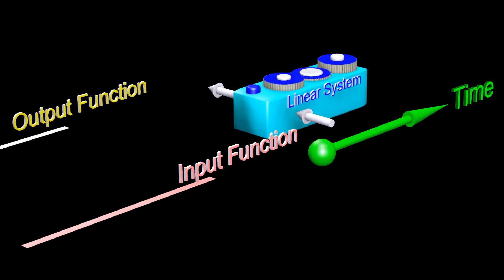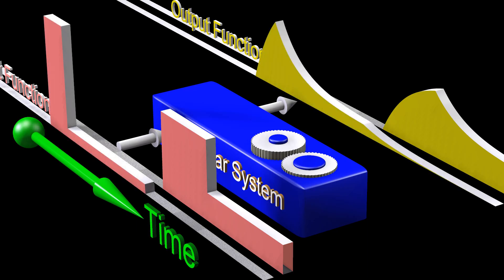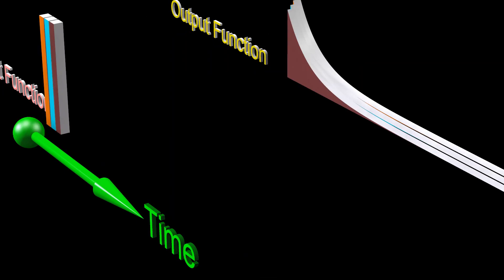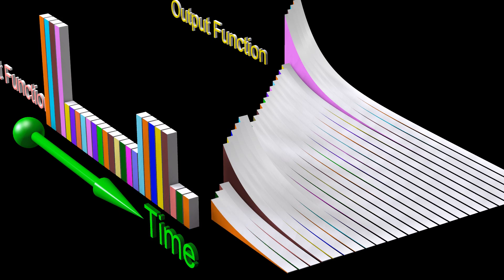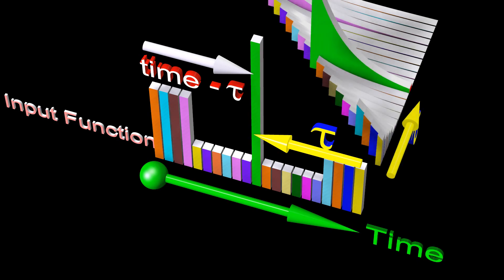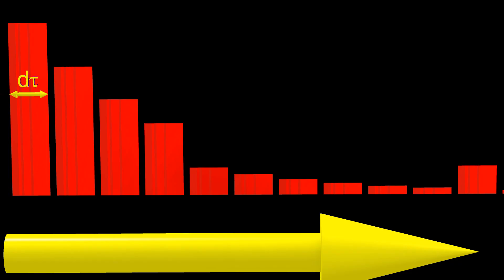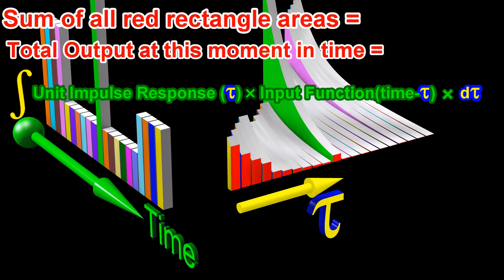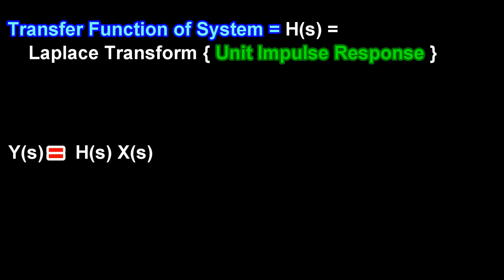Convolution and Unit Impulse Response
The Dirac delta function, the Unit Impulse Response, and Convolution explained intuitively.  Also discusses the relationship to the transfer function and the Laplace Transform.  Signal Analysis for Linear Systems.